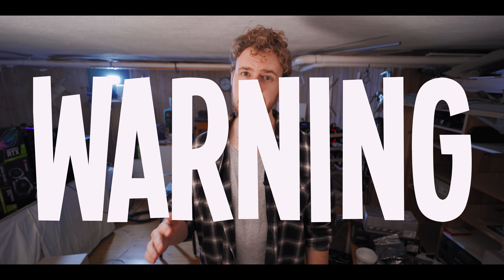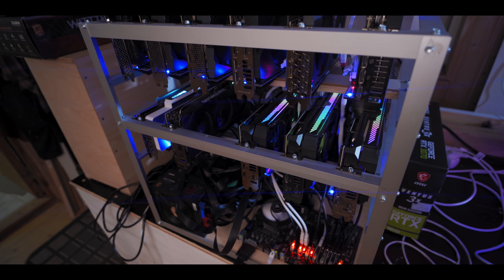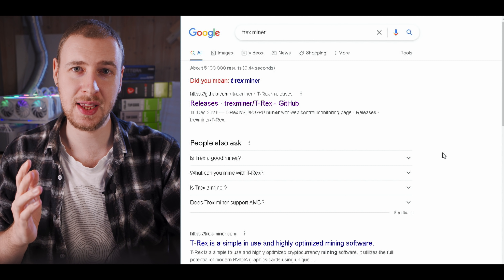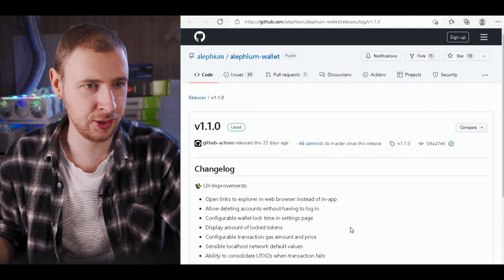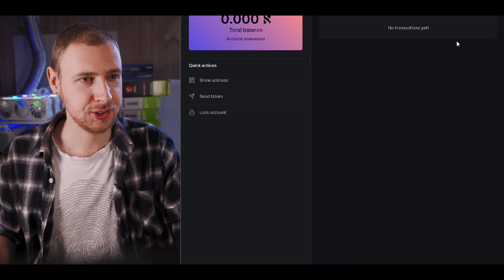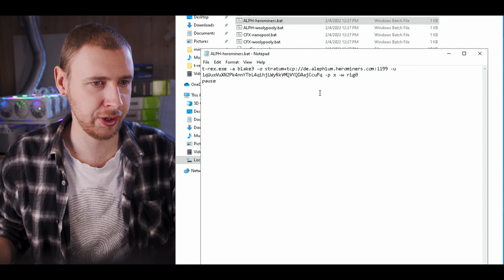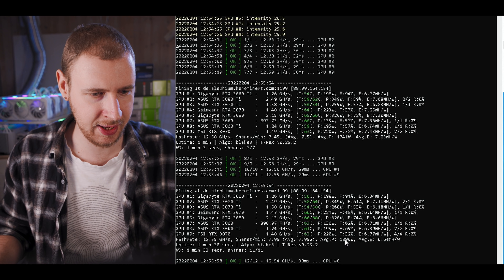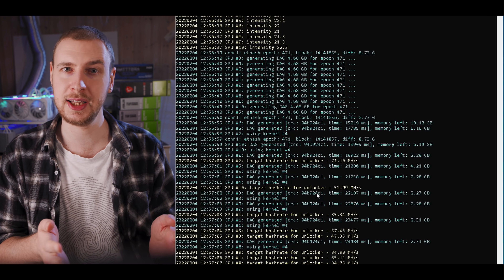WAY better Profitability with new DUAL MINING mode? (+ 100% LHR unlock!)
In this video I go through in detail how to mine Alephium and how to dual mine Alephium with Ethereum (ETH + ALPH). Dual mining Eth and Alph also let's you unlock 100% of the hashrate on your LHR GPUs (like the RTX 3060, 3070 Ti or 3080Ti)! I first show you how to set up an Alephium wallet, how to download T-Rex miner 0.25.2 and how to find an Alephium mining pool. I then show you how to how to mine Alephium by putting your ALPH wallet address in the T Rex miner bat file and connect to the mining pool. After this I go through how to dual mine Eth and Alph with trex miners new dual mining mode. This new feature let's you use 68% of your LHR GPUs hashrate to mine Ethereum and the remaining 32% to mine Alephium. So you end up using 100% of your GPUs hashrate. This works on most current LHR GPUs like the RTX 3060 Ti, 3070 and 3080. The regular Ethereum unlocker for LHR GPUs currently gives you 74% of it's full hashrate potential, so stepping down to 68% in order to unlock an additional 32% seems like a no-brainer to me 🙂 I then go through the best way to overclock your GPUs for dual mining Ethereum and Alephium. Finally I show you both the ethereum hashrates and the alephium hashrates before and after using this dual mining mode in t rex miner, and then based on that we take a look at the current Alephim mining profitability for these GPUs.

Power supply
24-pin splitter

𝗩𝗜𝗗𝗘𝗢 𝗖𝗢𝗡𝗧𝗘𝗡𝗧
00:00 Alephium mining & dual mining ALPH+ETH on to unlock 100% hashrate on LHR GPUs
01:39 New Ethereum and Alephium dual mining 100% LHR unlock explained
03:24 An exciting announcement! Wow!
04:00 How to mine Alephium
04:30 How to download T-Rex miner for mining Alephium
06:27 How to set up the Alephium coin wallet for GPU mining
09:20 Find a mining pool for Alephium mining
10:24 Ethereum hashrate with 74% unlock on all LHR GPUs
10:40 How to set up Trex miner with you wallet and pool for Alephium mining
12:32 How to keep track of how much Alephium you've been mining
13:14 Alephium hashrates on all LHR GPUs (no overclocks)
13:35 How to dual mine Eth and Alph to unlock 100% LHR hashrate
15:04 How to overclock your GPUs for dual mining Ethereum and Alephium
16:27 Overclock settings for Alephium and Ethereum dual mining
16:58 Ethereum and Alephium hashrates dual mining on all LHR GPUs
17:20 Ethereum and Alephium dual mining profitability 2022
18:52 IMPORTANT INFORMATION about mining Alephium